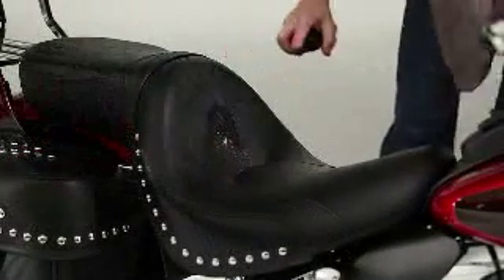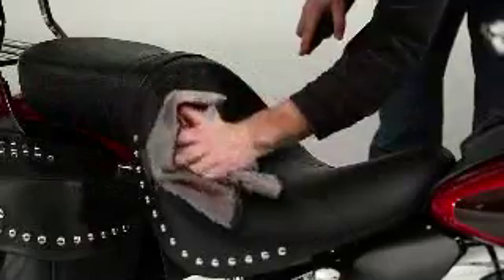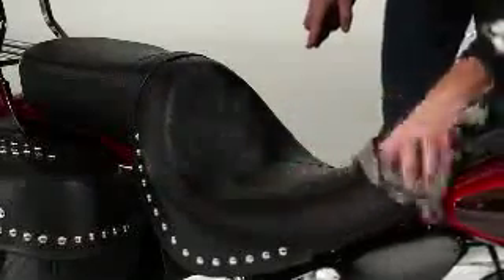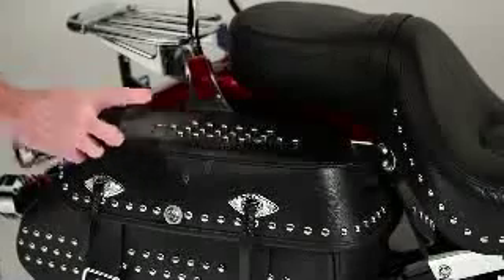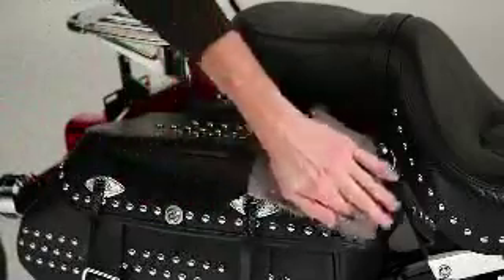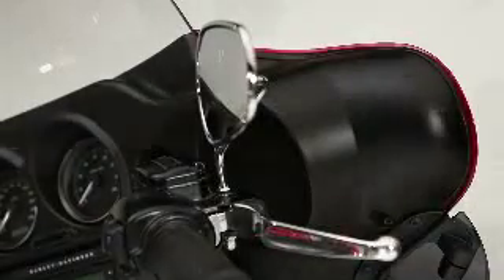Caring for your Harley-Davidson Seats Saddlebags & other Trim